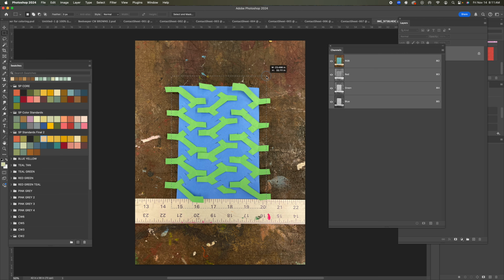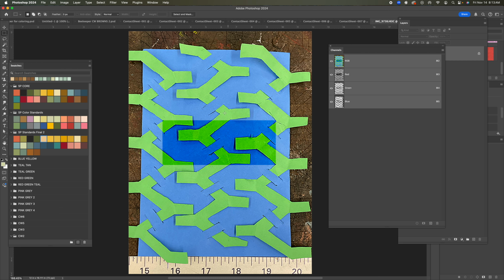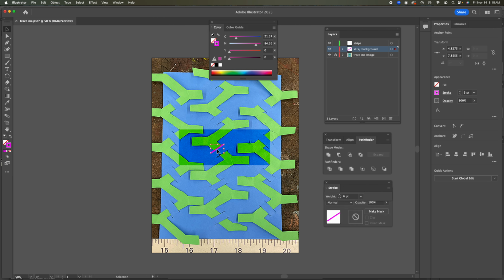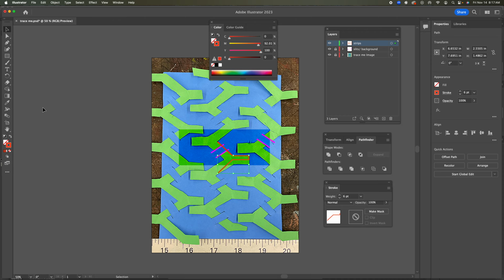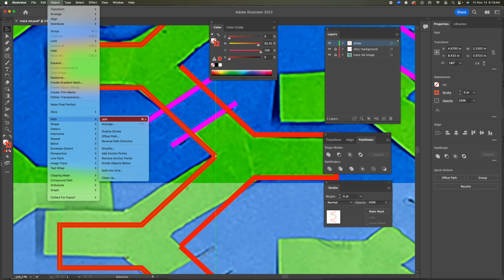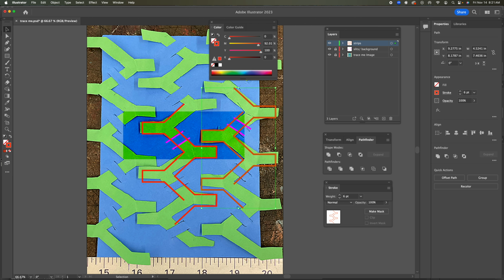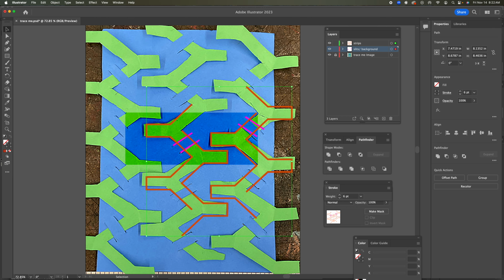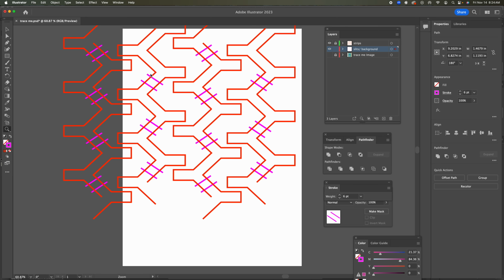Part 1: Digital Cutter File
starting with a physical sample and tracing vector lines in Illsutrator